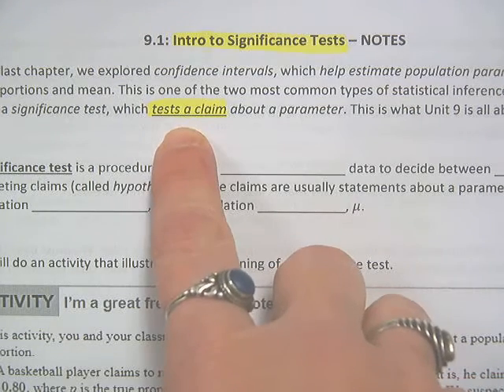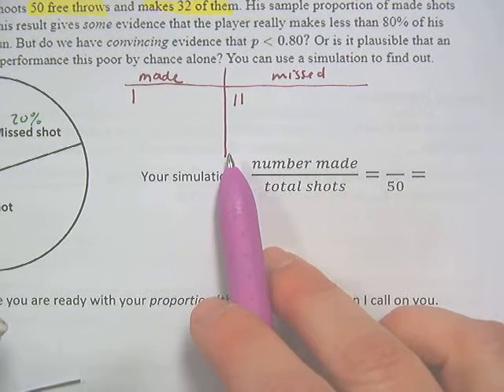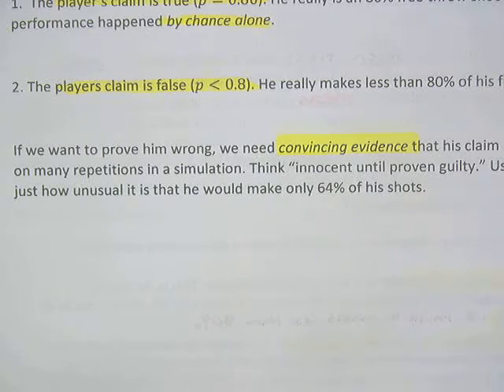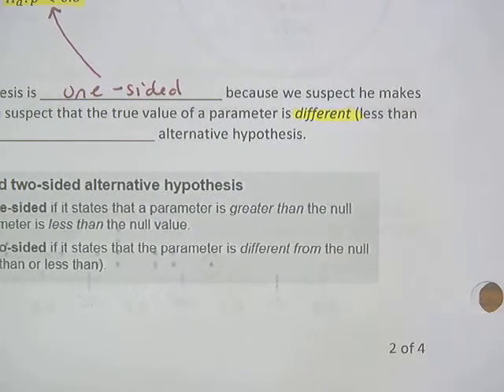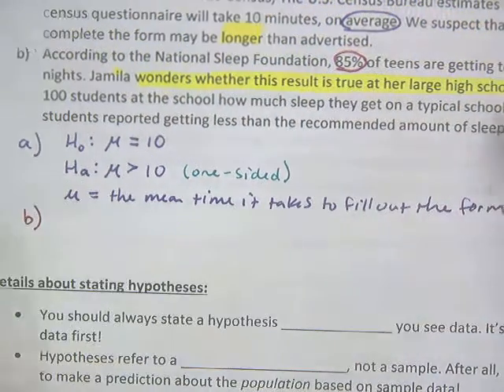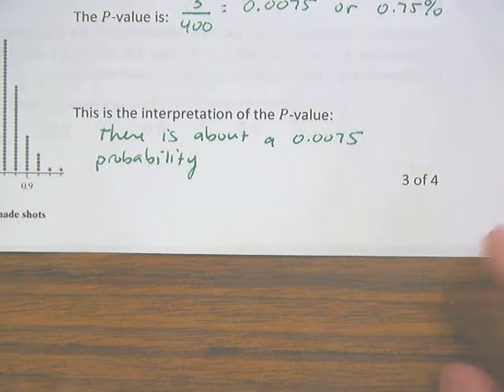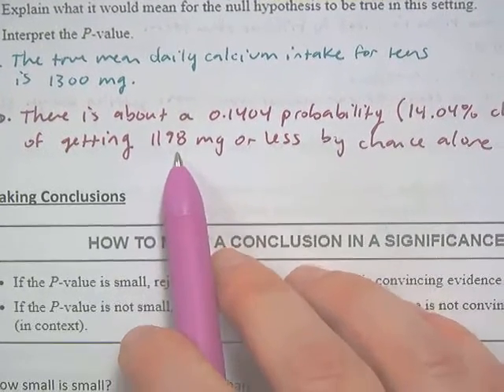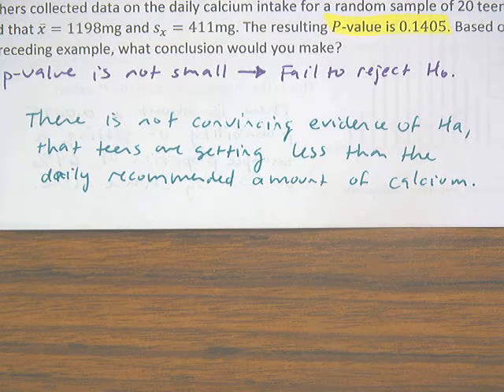9 1 Video Notes